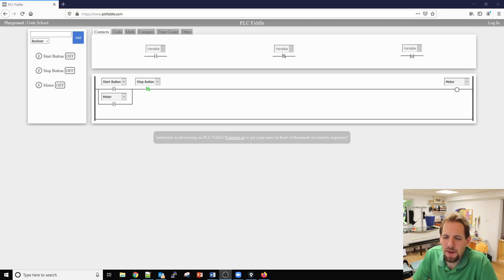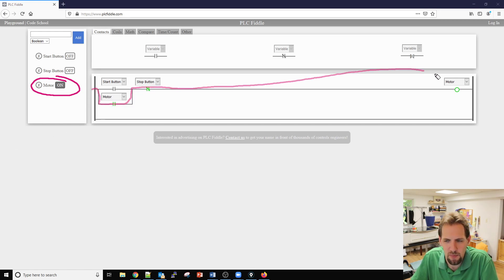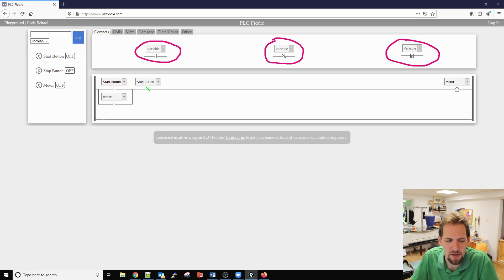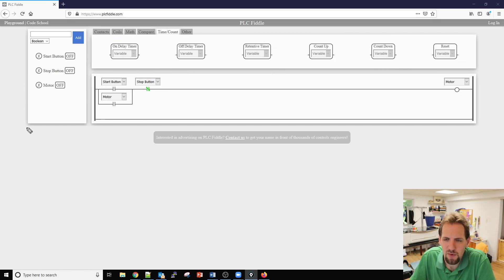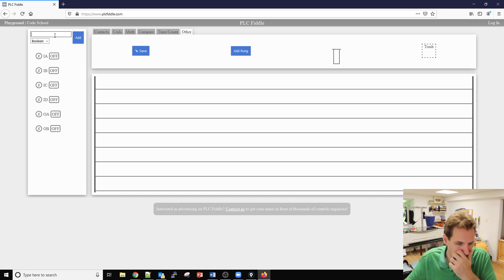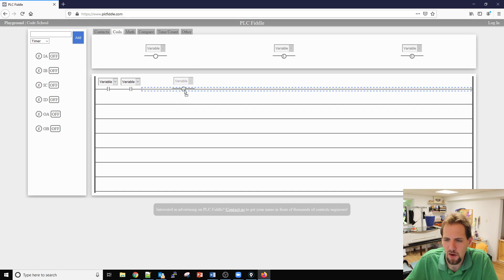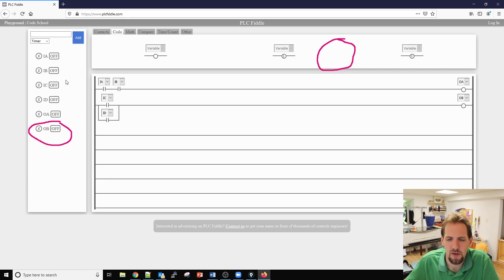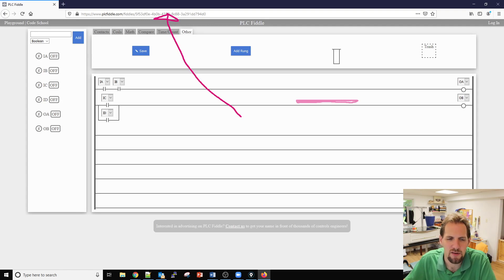PLC Fiddle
Quick Introduction to PLCFiddle.com